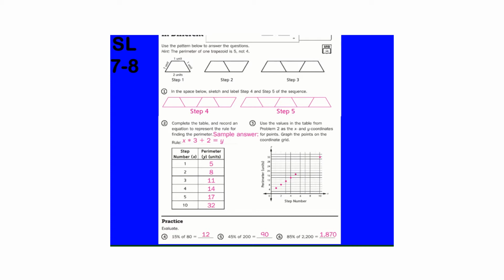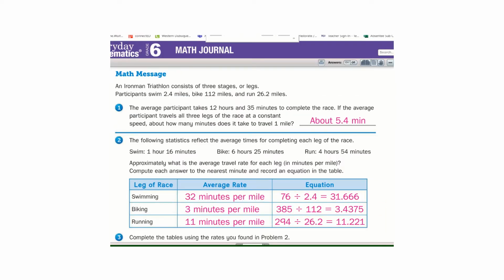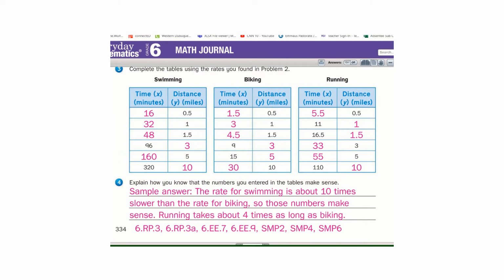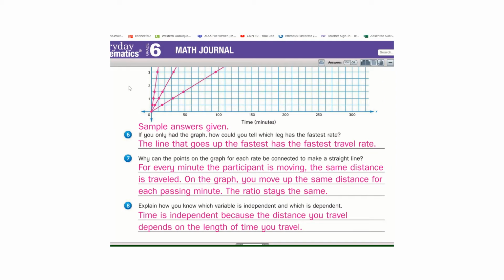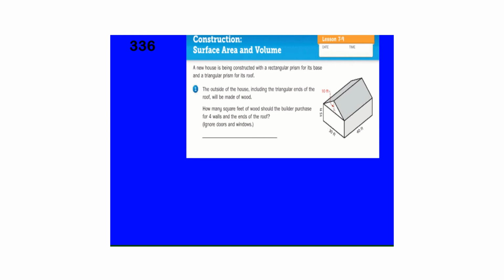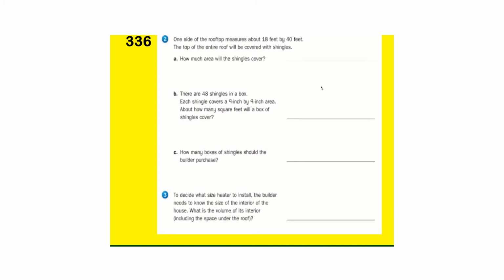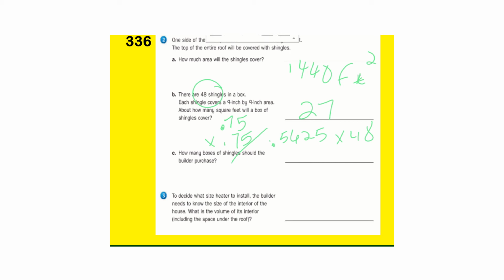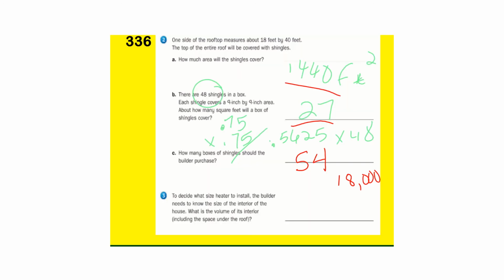Grade 6 EDM Lesson 7-9